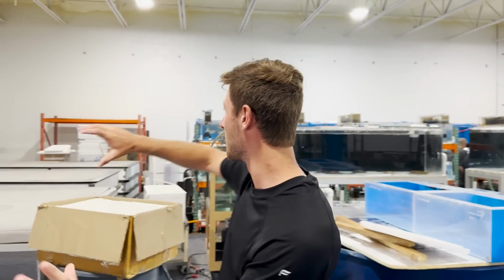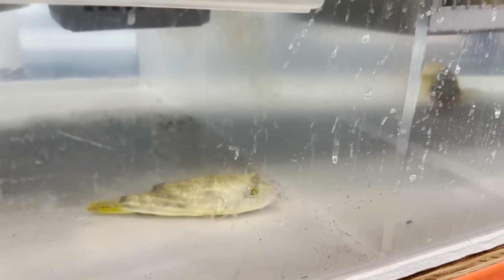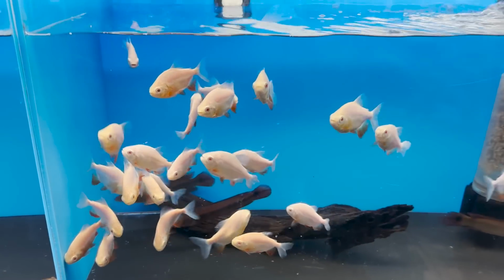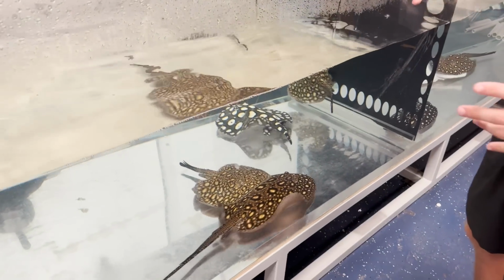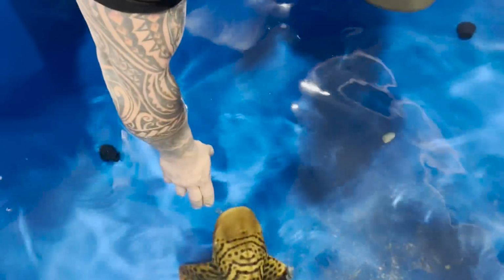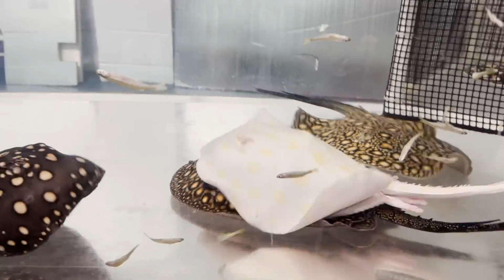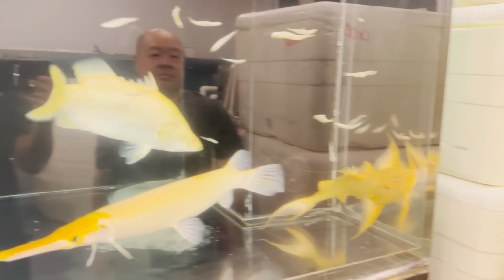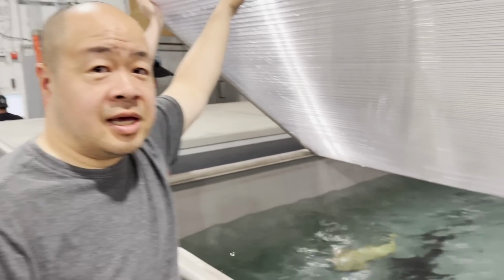LARGEST AQUARIUM STORE IN NEW YORK TOUR!! (Predatory Fins)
I went back to New York to visit my good friends Rodrigo and Kevin at Predatory Fins and to tour then new, massive fish warehouse!